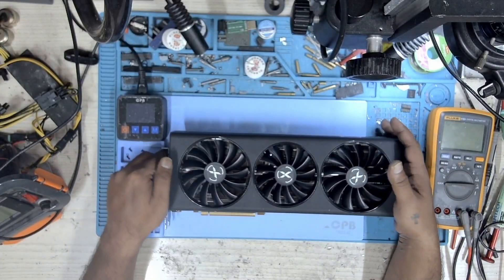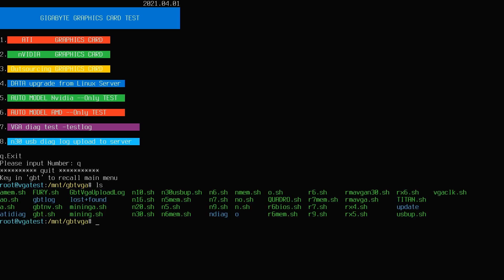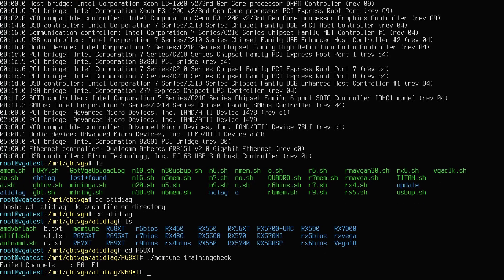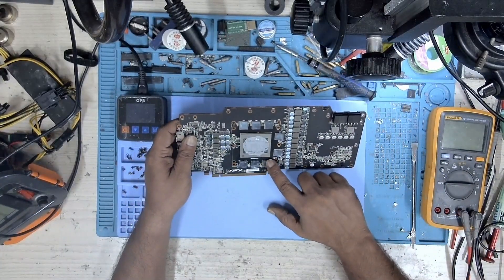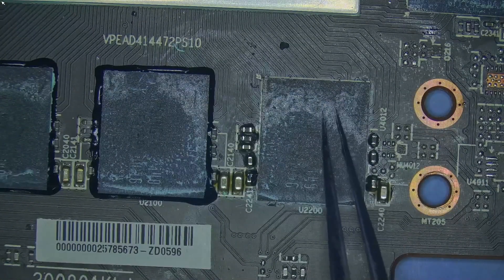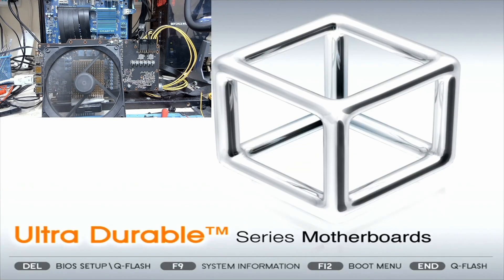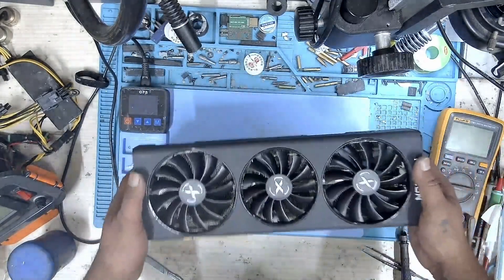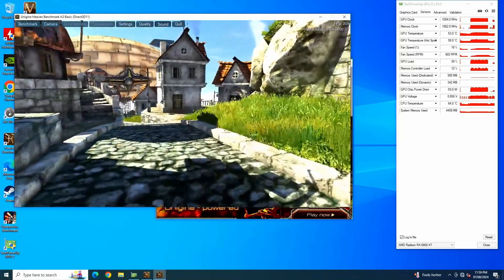Radeon GPUs: The Display Issue You Didn't Know About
If you're experiencing display issues with your Radeon GPU, this video will explain why and offer possible solutions. Learn about diagnostic tools and troubleshooting techniques to fix the problem.

Music Attributions:
Title: Haru by Roa